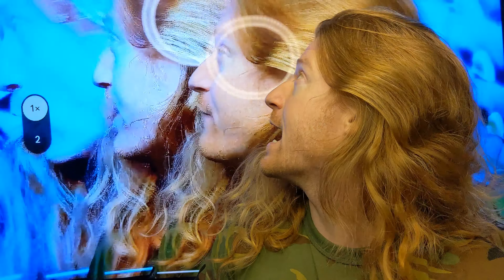Xenobots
Xenobots are among the first artificial life forms. This frontier of tech and life invites the question—what is natural anyway?

Ftrhstry drips